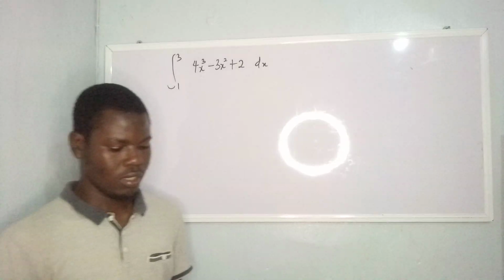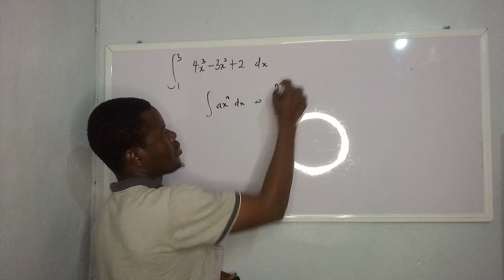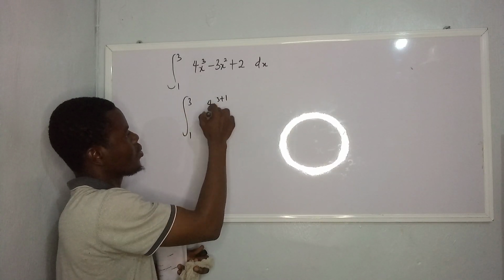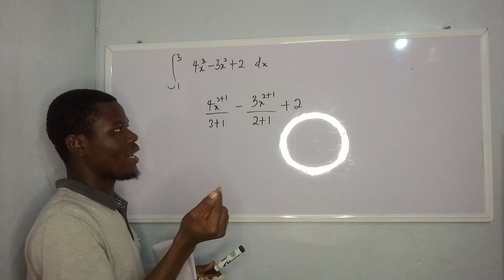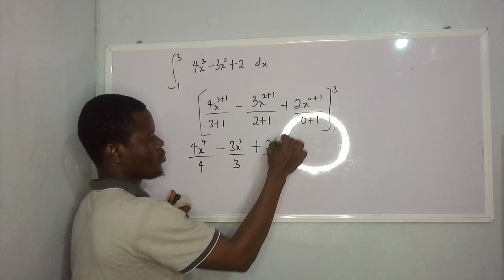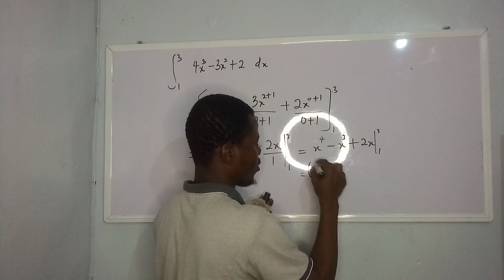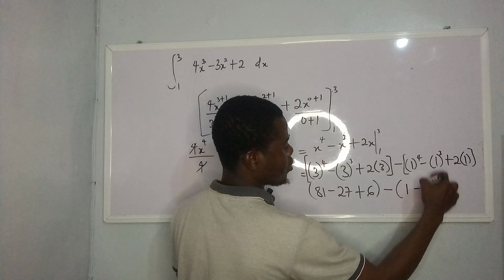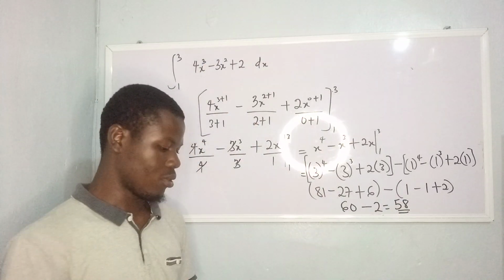Can you integrate this function? | NECO 2025 Solution with Solitech Academy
NECO Series with Solitech Academy.

In this video, we will look at how to solve integration questions with upper and lower boundaries.

Sit back and follow along 😎